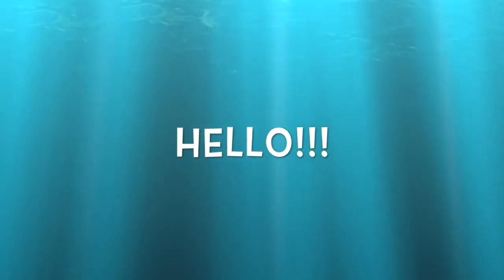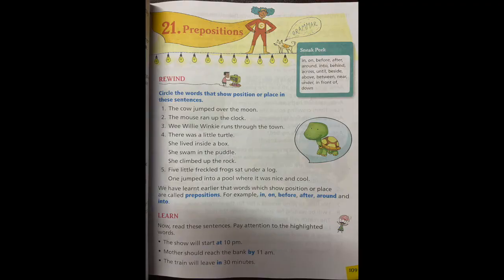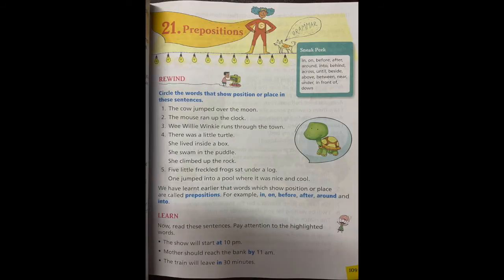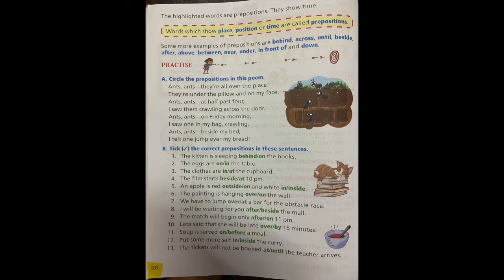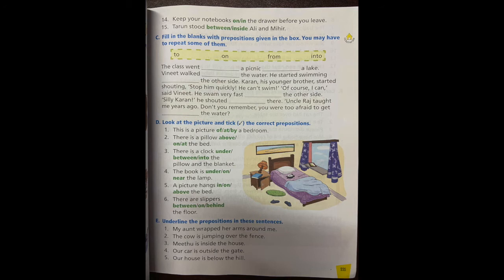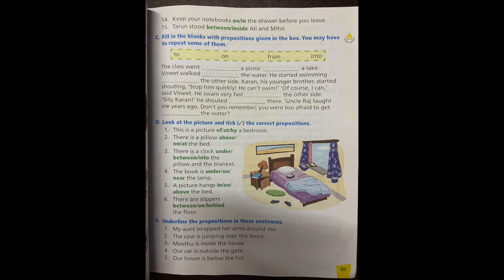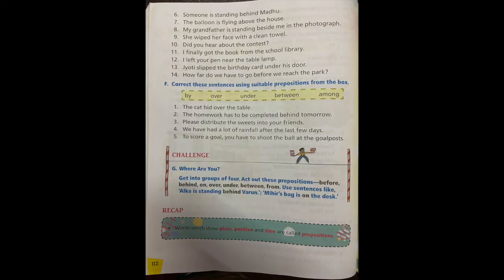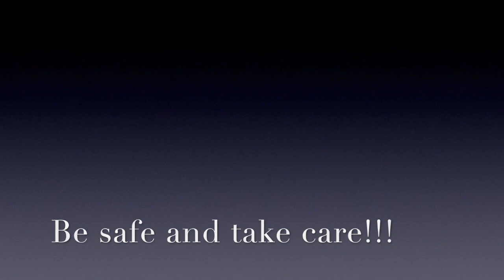Greatmen Online Learning Class 3 English Grammar 2101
We Are Committed To Provide Best Knowledge To Create Happiness In Our Society. In This Continuous Effort We Are Now Gearing Up For One Of The Required Teaching Methodology In The Current Situation To Facilitate Continuous Learning For Our Scholars We Will Be Sharing Online Learning Videos For All The Classes For The Session 2020-21. Since This Method Is New For The Educators , We Request For The Parents Cooperation And Support In Our New Endeavor. This Video Contains Class 3 English Grammar Chapter 21 Explanation And Worksheet Link-